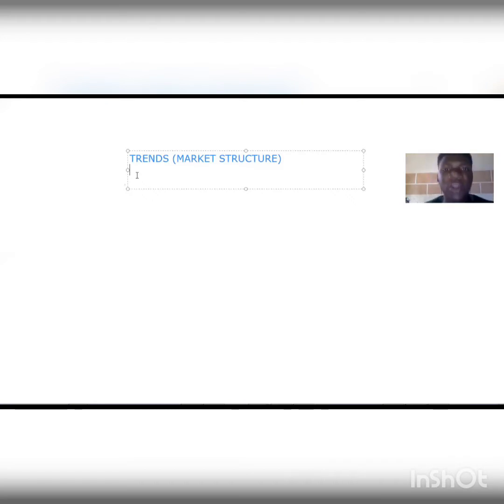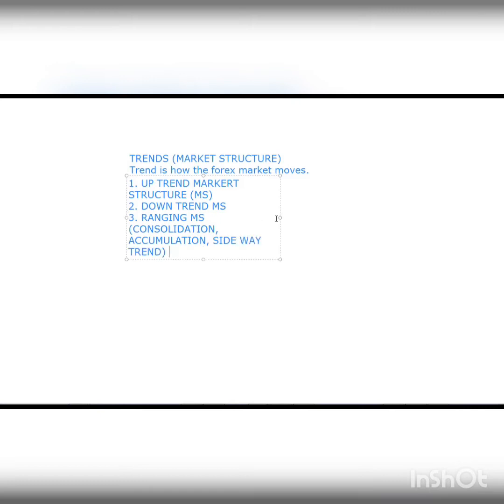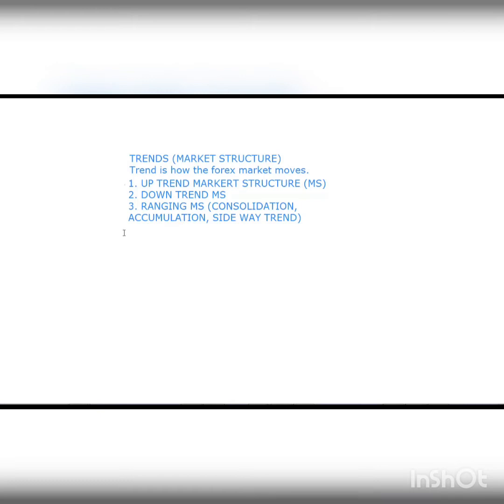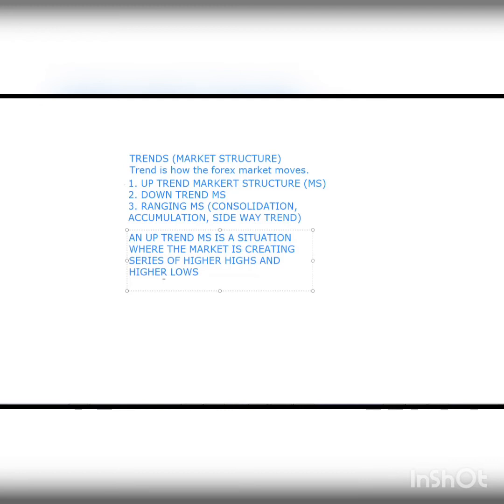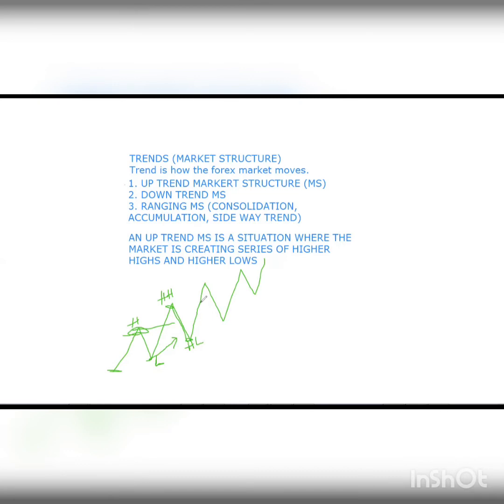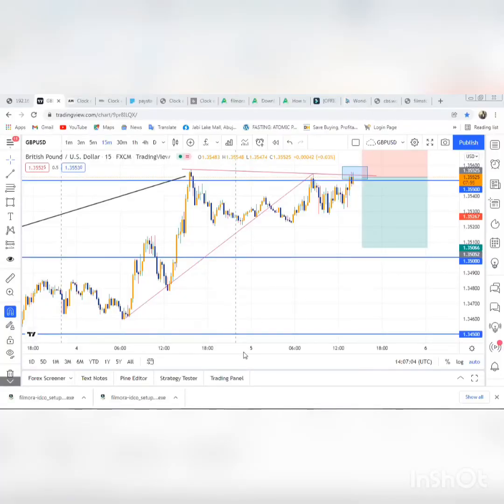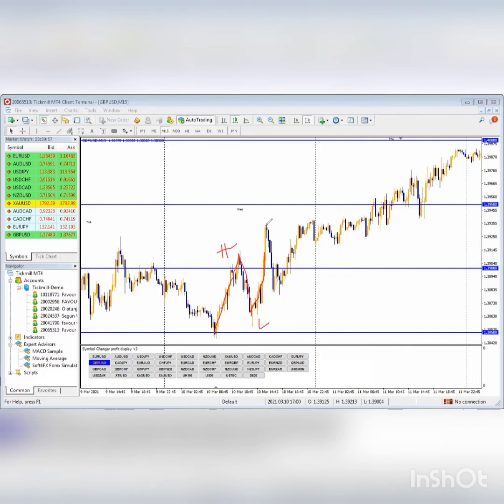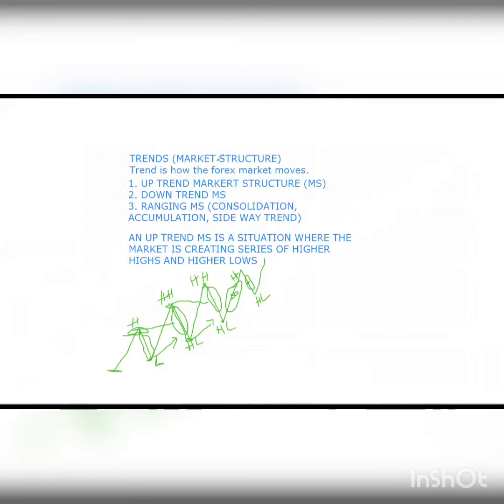Market Structure(Trends) Part 2 - Moudle 4(A)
this video is an explanation on forex market structure also known as trends
the Module 4a